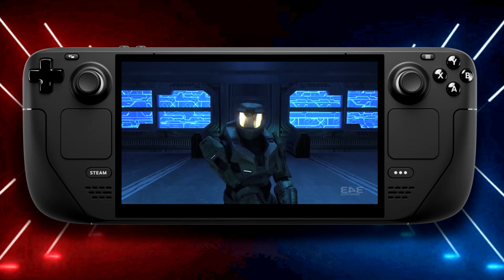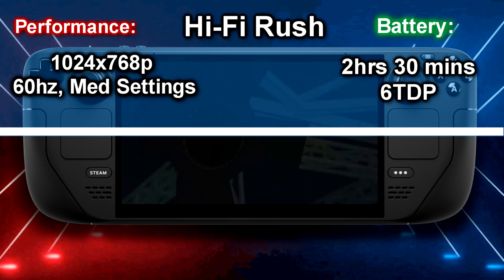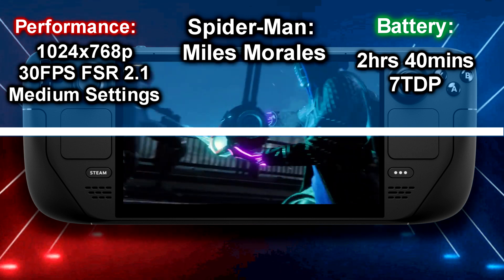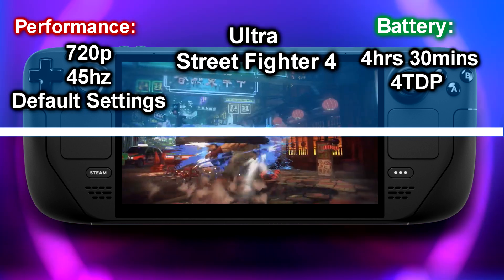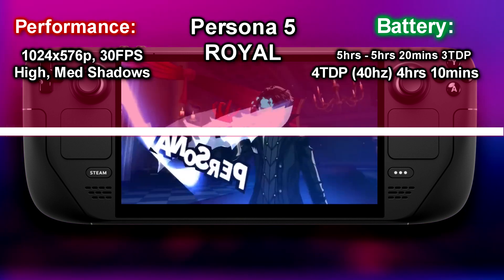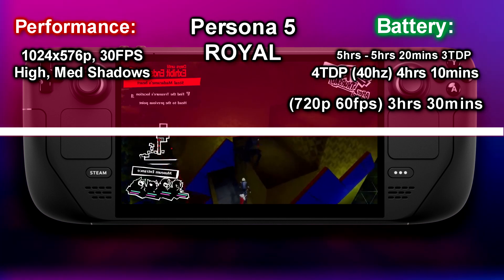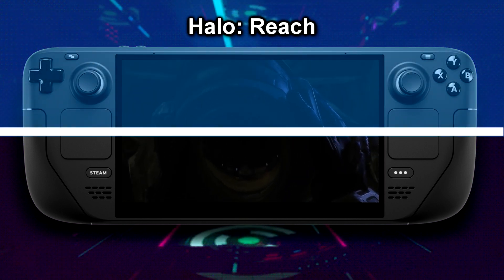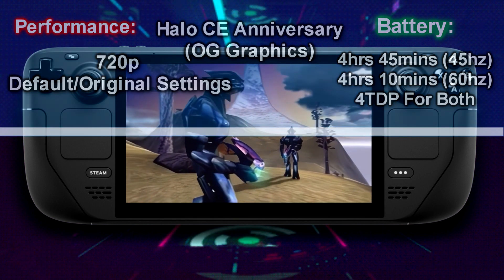Steam Deck Ultimate Power Saver & Performance Guide Vol.4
This is Volume 4 of the Steam Deck power save and performance guide.
Today I'm tackling newer titles to optimize for even more Battery Life!
Hopefully this was worth the wait, I know a lot of you have been wanting this. Thanks for your patience, Truly!

0:00 Intro & Pre-requisites
0:37 Steam Deck Updates to consider
0:55 Hi-Fi Rush
1:44 Spider-Man: Miles Morales
2:46 Ultra Street Fighter IV
3:43 Persona 5 Royal
5:52 Devil May Cry 5
6:48 MCC: Halo Reach
7:30 MCC: Halo CE OG Graphics
8:07 MCC: Halo CE Anniversary Graphics
9:24 Make Sure to...
9:43 My Personal Power Bank...
10:13 Most case TDP Settings
10:32 Future Of Steam Deck and Coming Soon...
11:31 What Games Do You Want To See? (Outro)